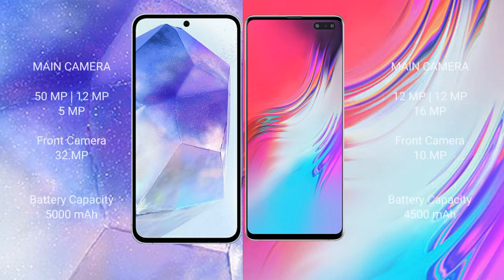Samsung Galaxy A55 vs Samsung Galaxy S10 Review